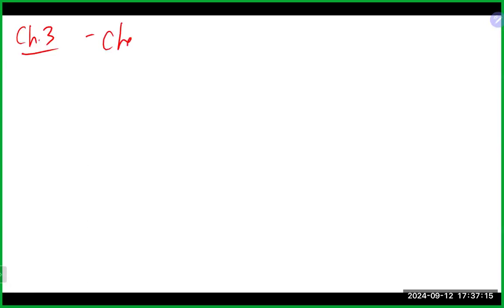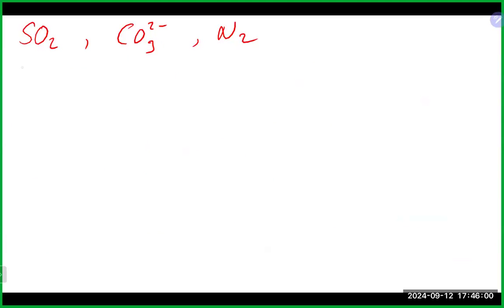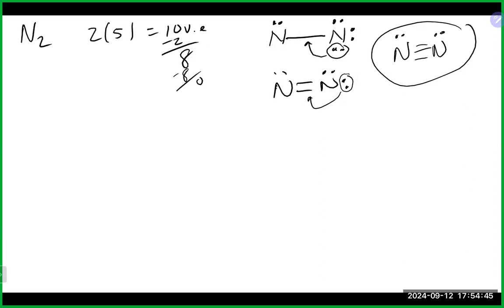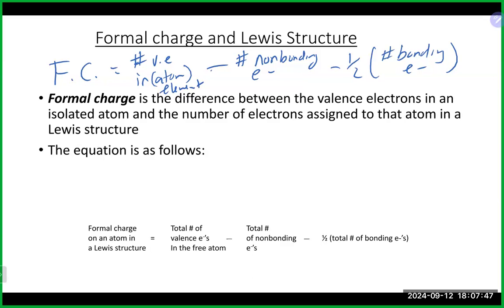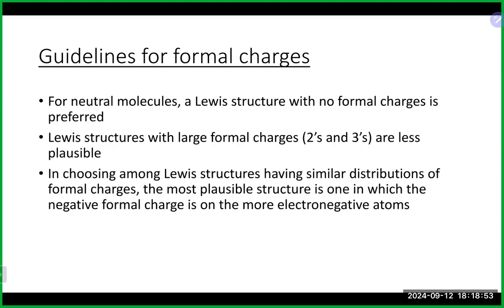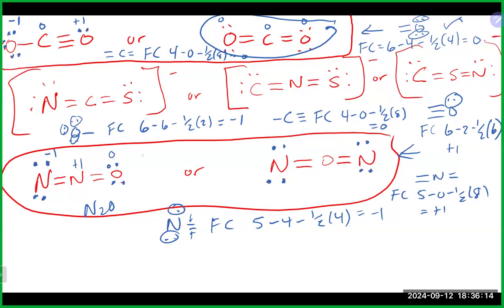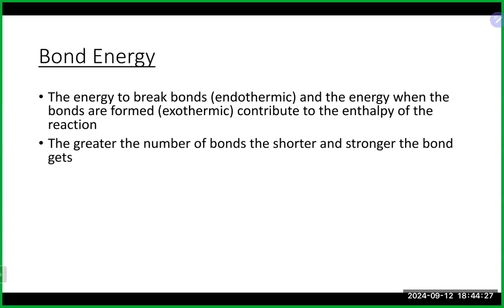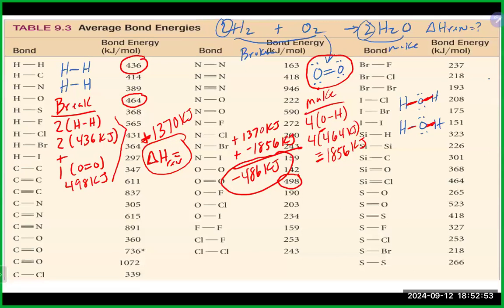Chem 200A Lecture 9/12/24 (Ch 3)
We lectured on Ch 3 (Lewis structures, formal charge, bond strength, bond enthalpy)